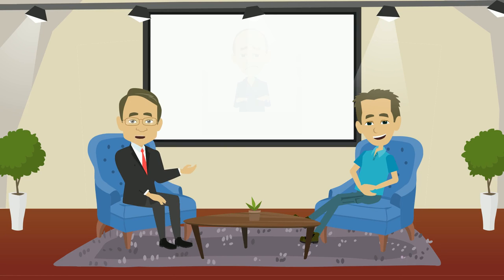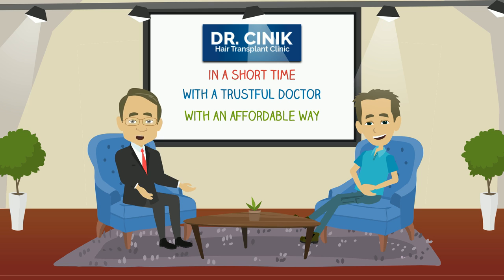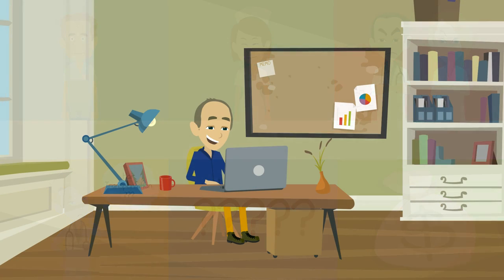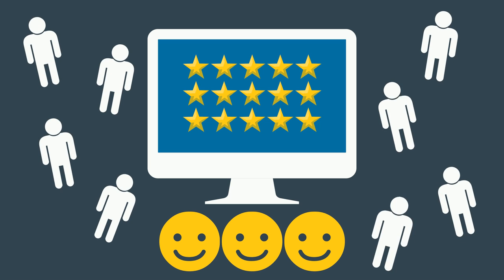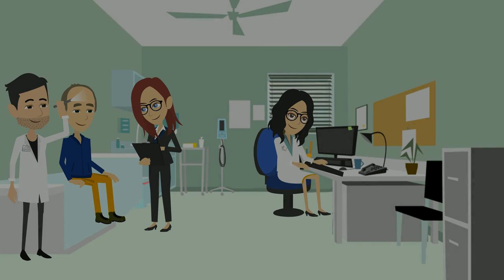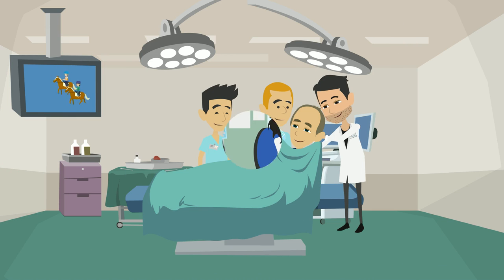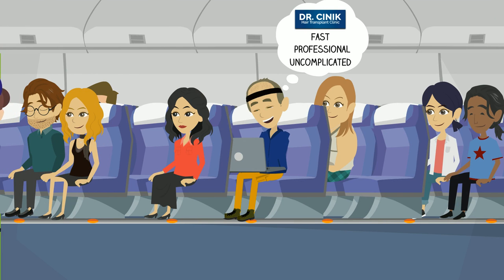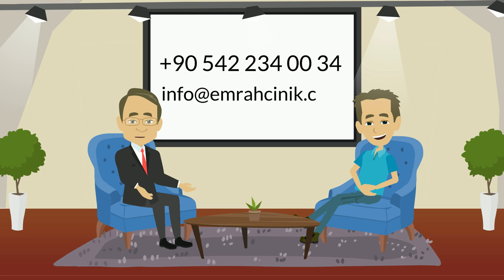Hair Transplant Turkey - Istanbul | Best Hair Transplant Doctor Emrah Cinik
Hair Transplant Turkey
1990€ 5000 Grafts All Inclusive More Than 10 of Years Experience!

In this video, we present some of our patients' hair transplantation results from Dr. Emrah Cinik. Our patient tells us about her hair transplantation experiences. An effective result was achieved in our patient with the technique applied. In this way, S/he has received all the information needed afterwards. You can see other patients or those who are suffering from hair loss in our channel.

Hair transplantation is the primary treatment method for hair loss and baldness problems. For those who desire to have hair transplantation, FUE and DHI techniques are the best methods in the hair transplantation process.

FUE hair transplantation technique is a surgical type of follicular micro-technique. It’s applied by taking the follicles of the donor area on a single basis without the need for stitches and without leaving any traces. These follicular units are divided to 1, 2, 3 or 4 hair groups are removed and carefully prepared in their natural groups. In principle, it is a better technique than the other because the follicles are taken naturally from the donor area.

The DHI method is the same as the extraction fue method. They use micro-motors get the graft, but the implantation process is different. They use the implanted (choi) pen in the Implant process, this is the choi technique. Therefore, sometimes this method is called choi method. With DHI (Direct Hair Implantation), hair roots are placed one by one in the planting area, which must be covered in the same way. Each hair follicle DHI patented tool is placed in a specific direction, angle and depth due to the DHI implant.

Dr.Cinic Hair Transplantation and Plastic Surgery Hospital (Hair Hospital ?) has been treating patients around the world for over 15 years, with more than 10000 hair transplants (FUE, DHI) performed and numerous experienced medical staff with a professional services .

Hair transplantation, beard and eyebrow transplantation, synthetic hair transplantation, hair pigmentation and PRP treatments are offered at the Hair Transplantation Hospital.